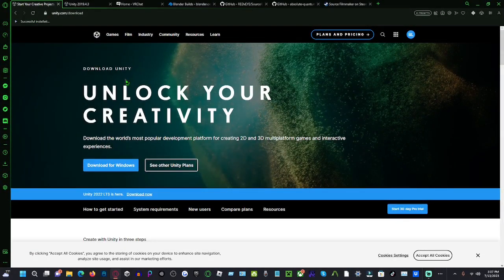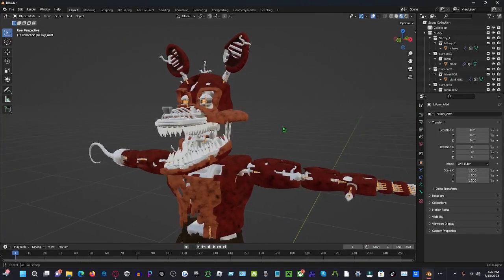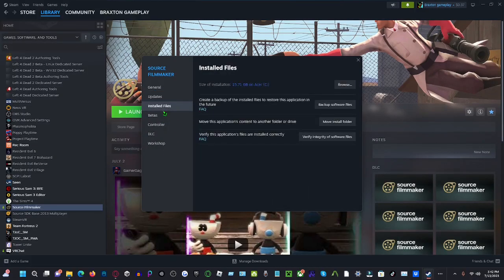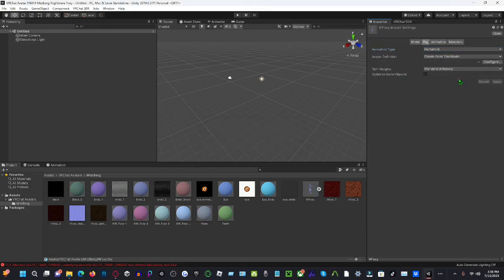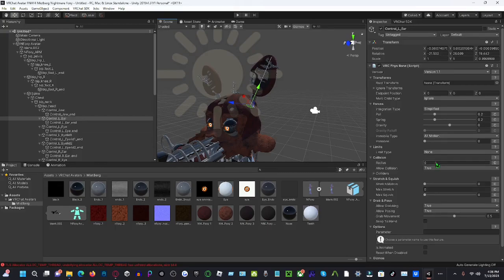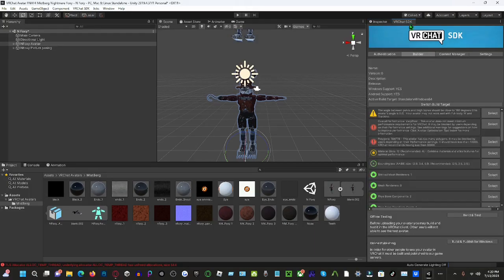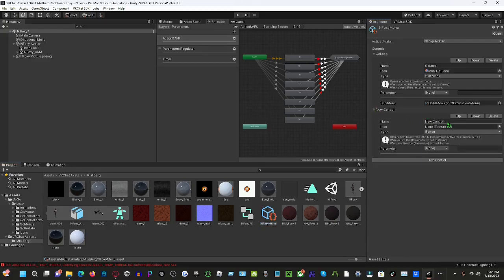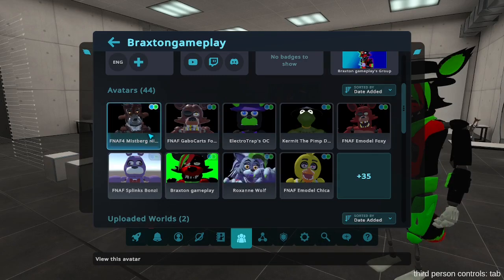VRChat avatar fnaf SFM Tutorial (2023)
Songs :
Nintendo wii theme.

Mario bros world 1 map theme.

double berry chase mario 3d world theme

mario bros beach theme wii

luigi mansion dark moon gloomy manor

CREDIT FOR THESE THEMES GOES ALL TO NINTENDO!